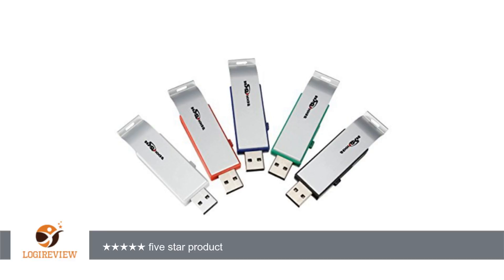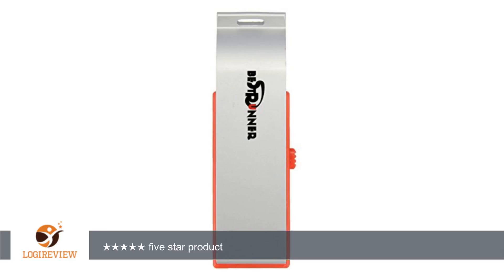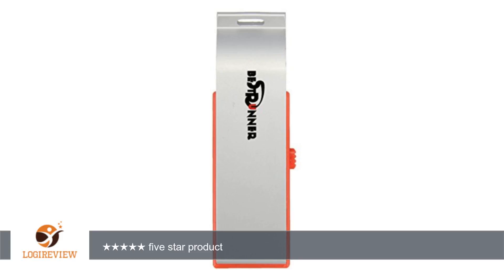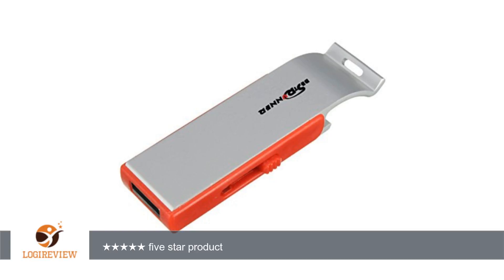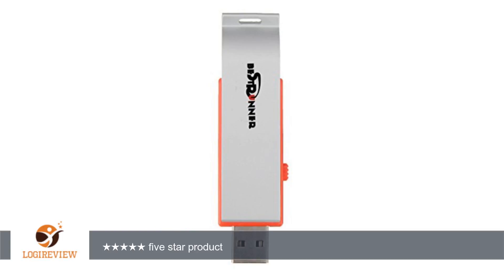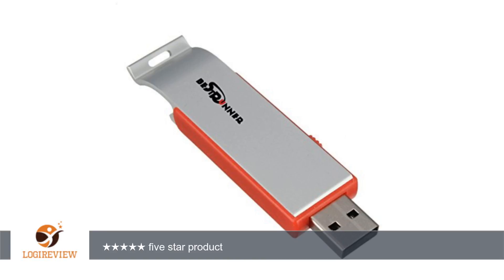BESTRUNNER 32GB USB 2.0 Flash Drive Memory Stick Capless Bottle Opener U Disk PC TV | Review/Test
Review about   BESTRUNNER 32GB USB 2.0 Flash Drive Memory Stick Capless Bottle Opener U Disk PC TV